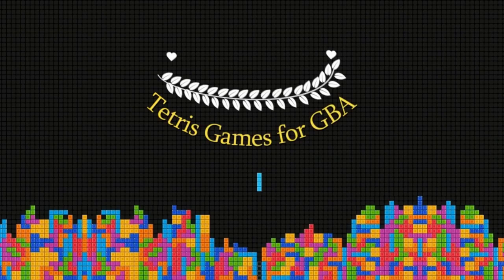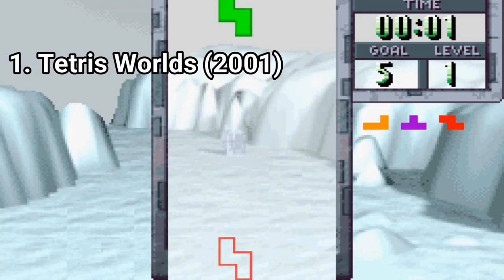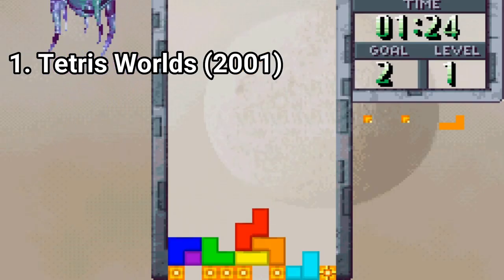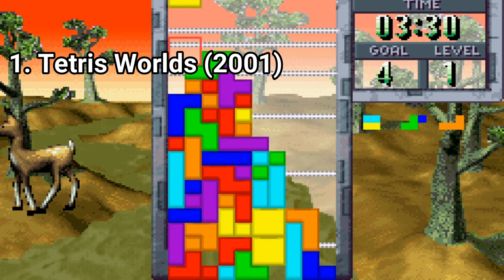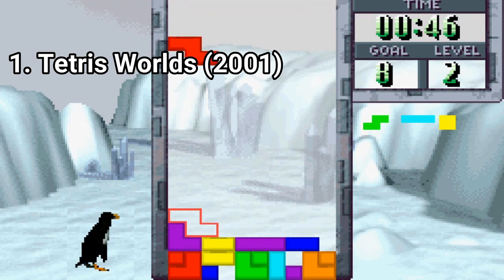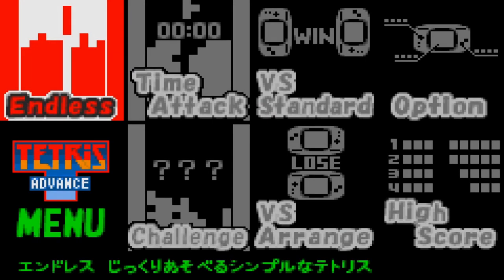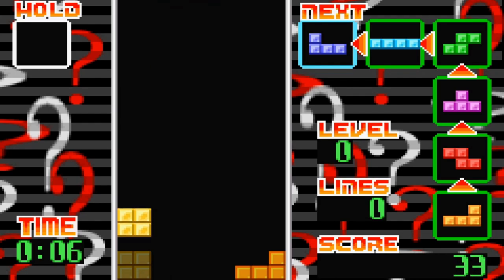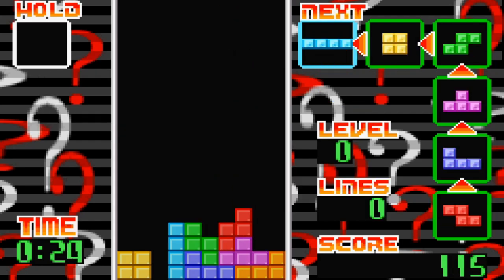All Tetris Games for GBA Review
Here is a list of all Tetris Games for the GBA:
1. Tetris Worlds (2001)
2. Tetris Advance